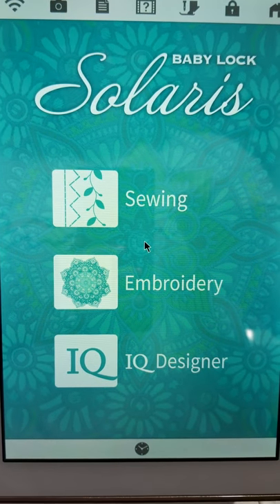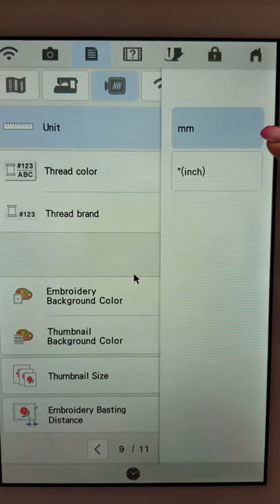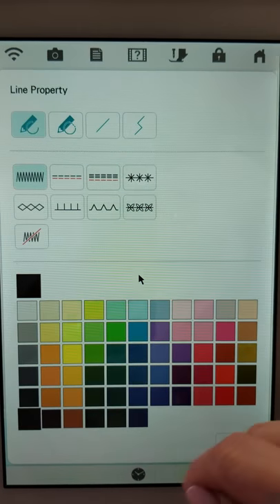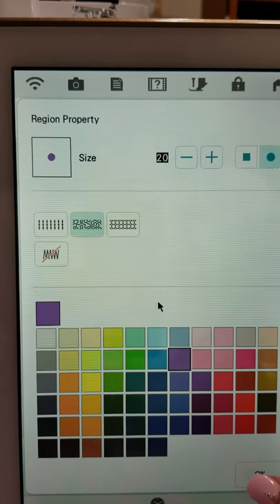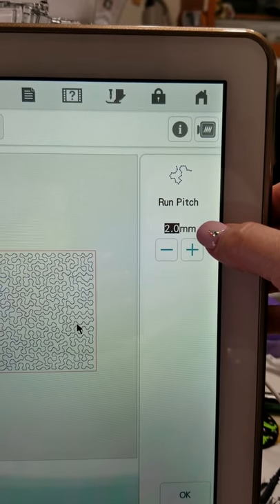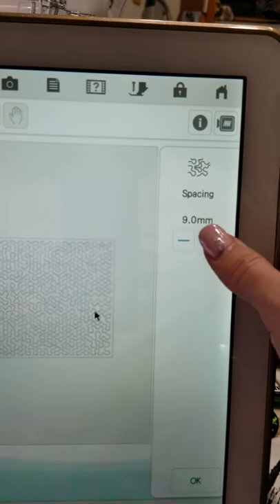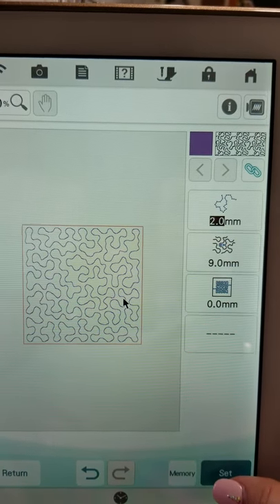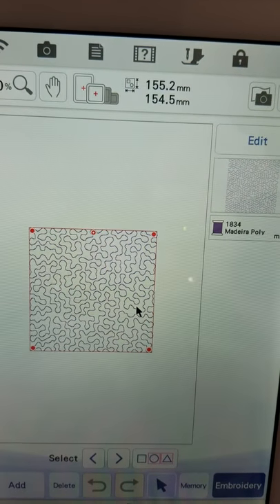Baby Lock Solaris - stipple in IQ Designer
How to quickly adjust the stipple size in IQ Designer on the Baby Lock Solaris